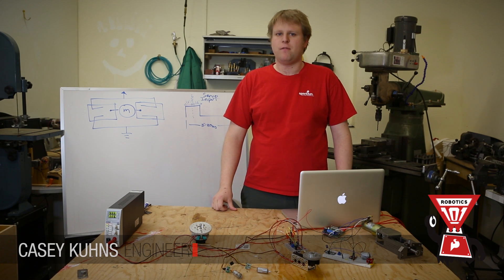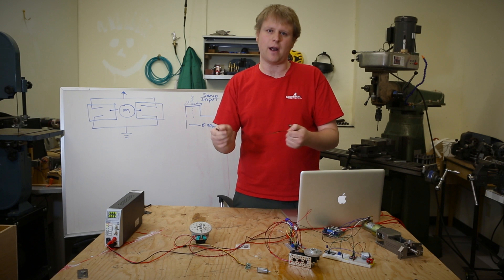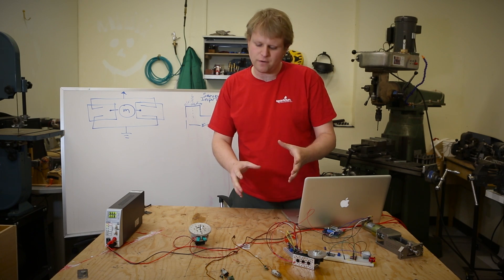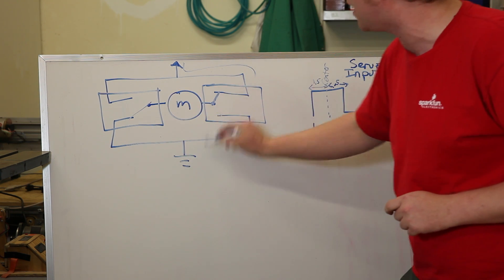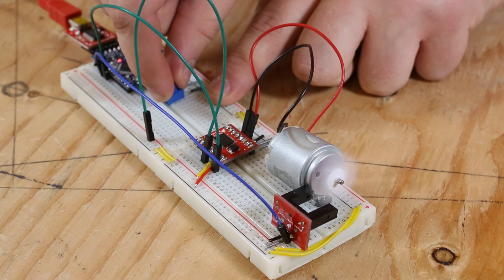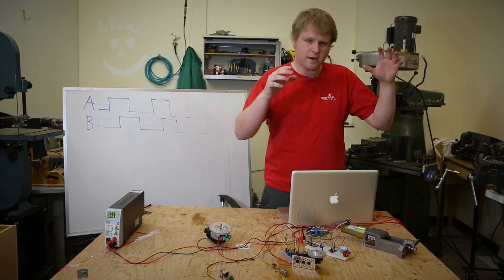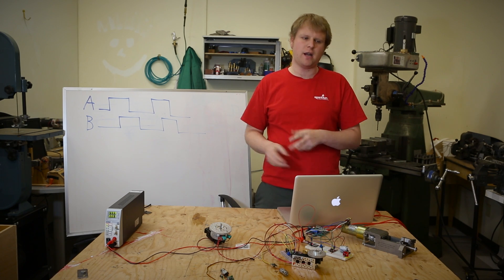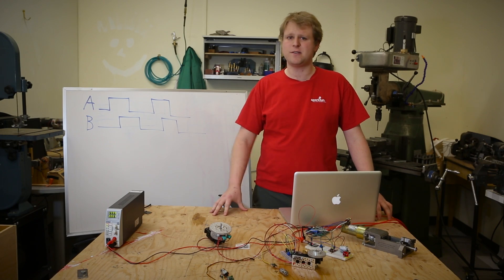SparkFun Robotics 101 - 9 DC Motor Control Systems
In this episode, engineer Casey discusses all things DC motor control, including controlling servos through pulse width modulation, creating arduino based servo controls, modifying servos for speed control, h-bridge configurations for steering configurations, monitoring speed through encoders, quadrature encoders for monitoring direction, and PID controls.